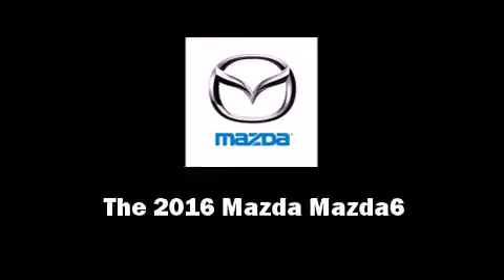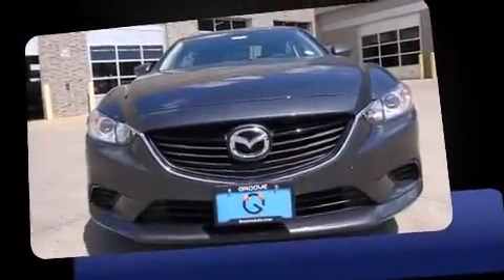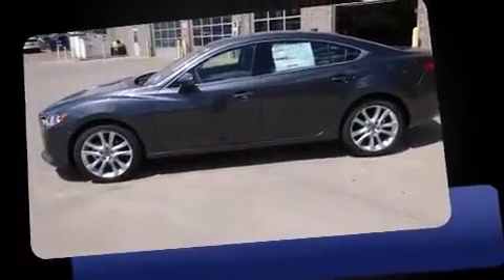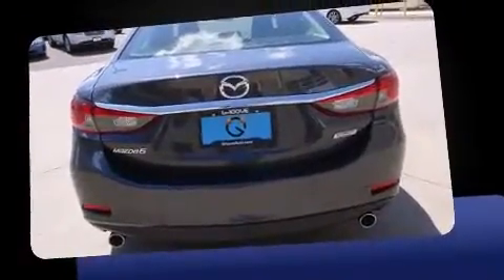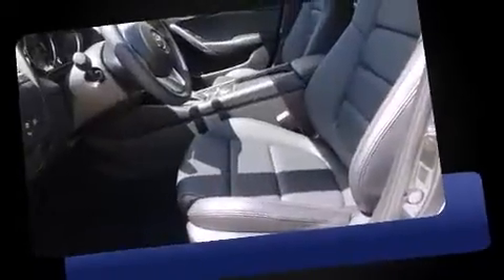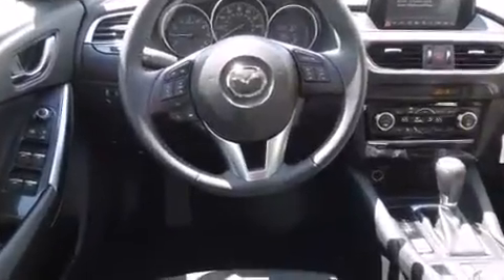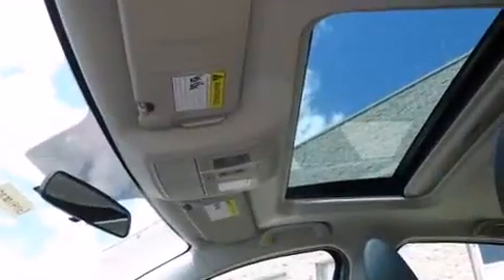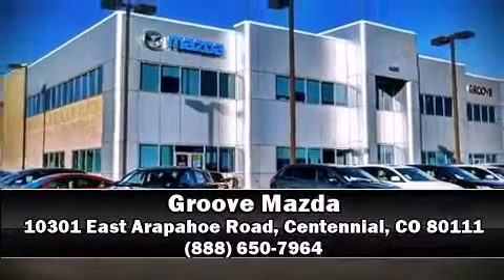2016 Mazda Mazda6 in Centennial, CO 80111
Groove Mazda
10301 East Arapahoe Road

Introducing the 2016 Mazda Mazda6. This 4 door, 5 passenger sedan offers the latest in technological innovation and style. It features an automatic transmission, front-wheel drive, and a 2.5 liter 4 cylinder engine. It's equipped with tons of terrific amenities, but it won't break your budget. Such as remote keyless entry, front and rear reading lights, 1-touch window functionality, variably intermittent wipers, a trip computer, a blind spot monitoring system, cruise control, and the power moon roof opens up the cabin to the natural environment. Premium sound drives 11 speakers, providing you and your passengers a sensational audio experience. Mazda ensures the safety and security of its passengers with equipment such as: dual front impact airbags with occupant sensing airbag, head curtain airbags, traction control, brake assist, anti-whiplash front head restraints, ignition disabling, and 4 wheel disc brakes with ABS. Various mechanical systems are monitored by electronic stability control, keeping you on your intended path. Our sales reps are knowledgeable and professional. They'll work with you to find the right vehicle at a price you can afford.